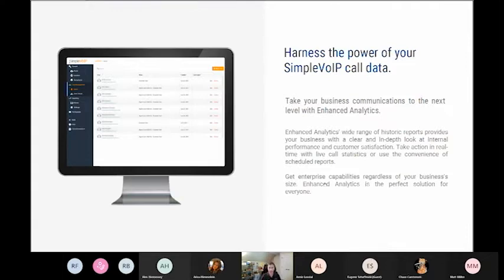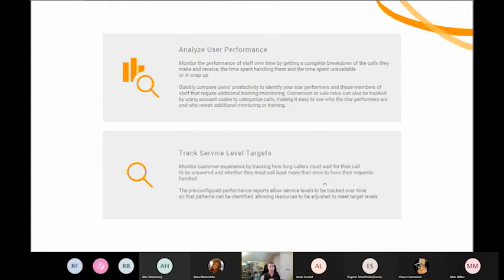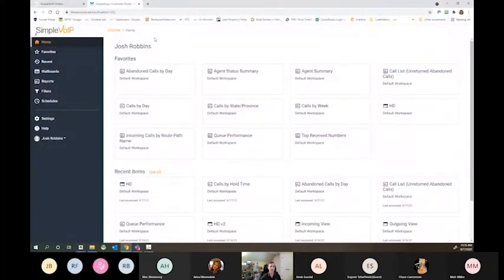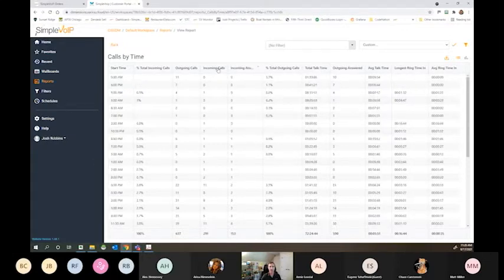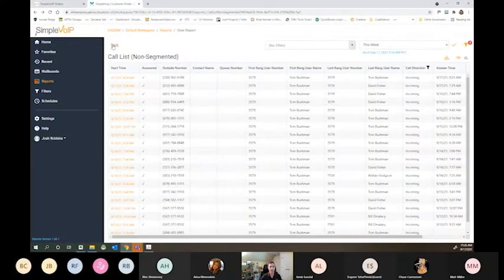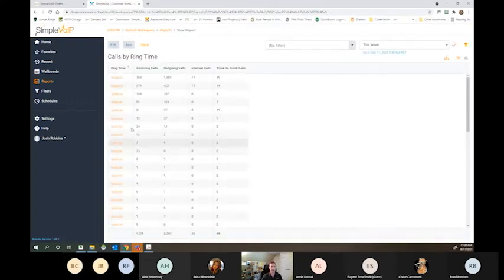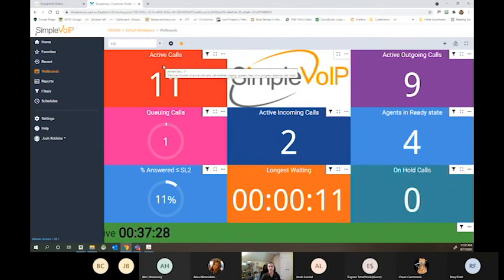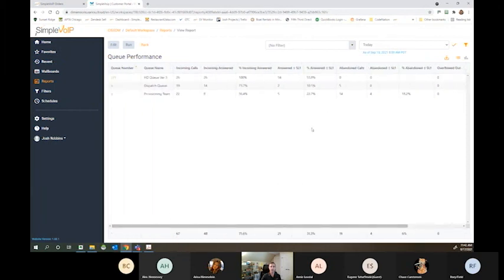Make Informed Business Decision with Enhanced Analytics Webinar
Learn how to make informed decisions that can improve the efficiency and profitability of your business with Enhanced Analytics.

We'll show you how to analyze your call traffic and automatically receive the customized reports and data you need.